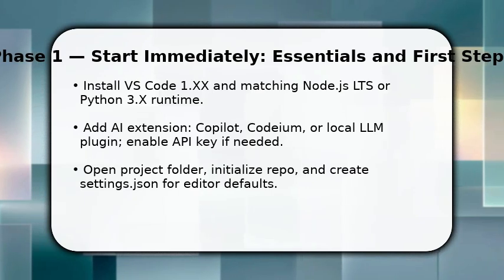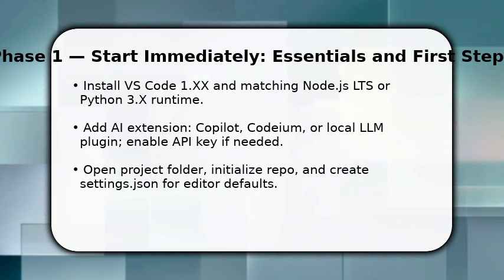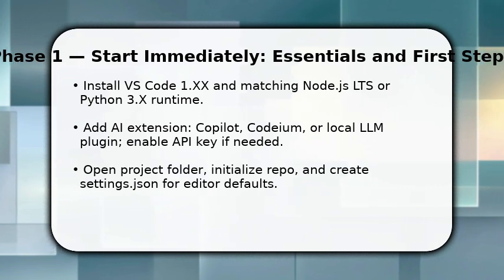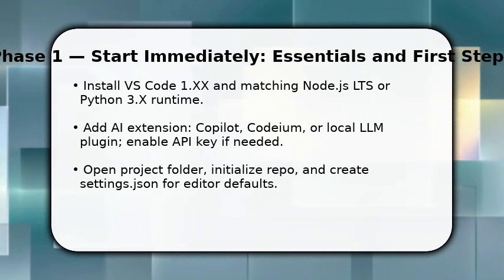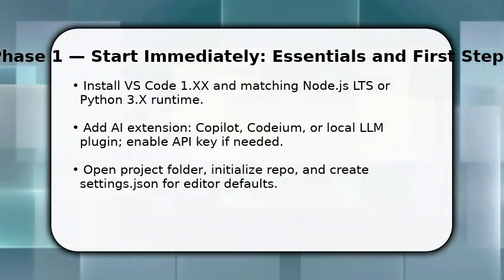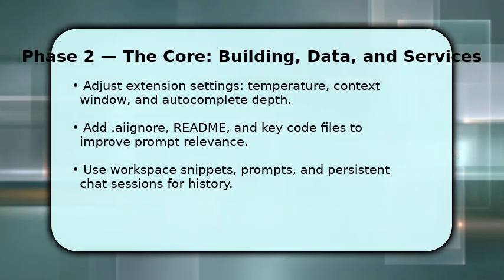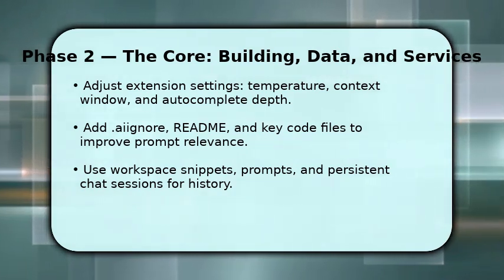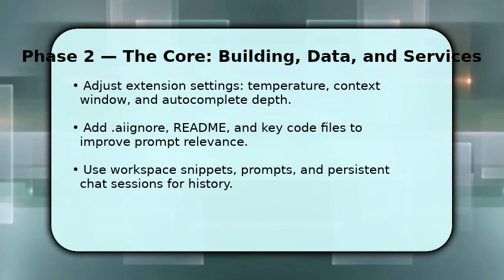How to Use Vs Code with Ai - Full Comparison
How to Use Vs Code with Ai - Full Comparison | 🔒 Surfshark VPN Deal — Stay private and secure. $1.99/mo + 3 Months Free ▸

Dive into the world of programming as we compare using AI tools within Visual Studio Code. This comprehensive guide covers integration techniques, productivity tips for developers leveraging artificial intelligence in their coding environment.

Visual Studio Code, AI Tools, Programming Integration, Productivity Tips, Coding Environment, Artifical Intelligence VSCode, Developer Guide, Software Development Efficiency, Machine Learning IDE, VSCode AI Extensions, Enhanced Coding Experience